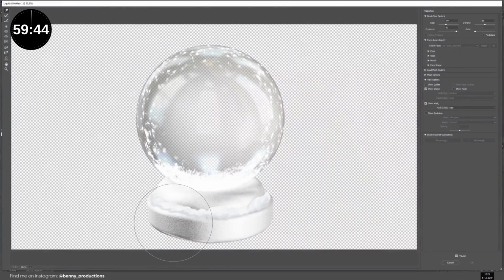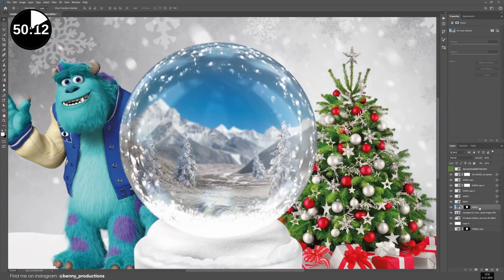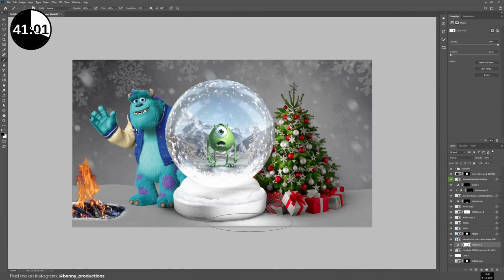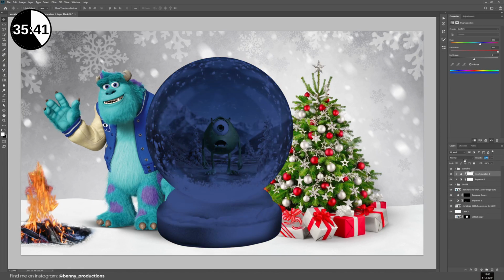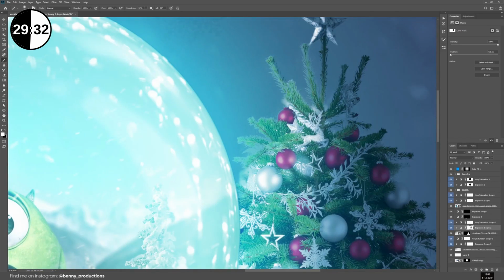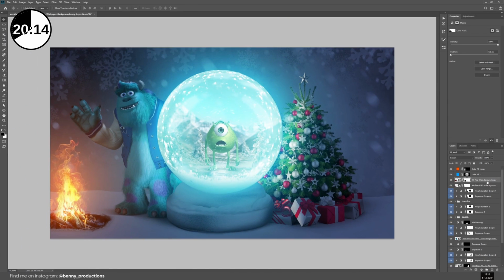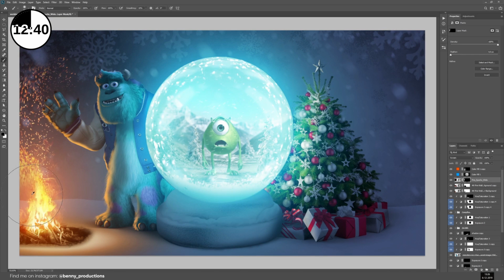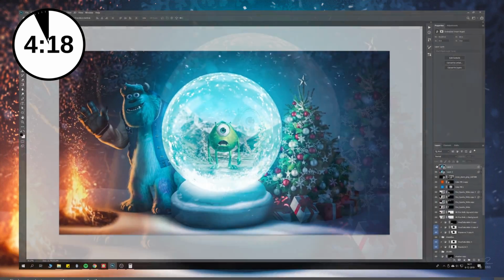I only had ONE HOUR to make this! (photoshop) | ep. 4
In this video I'm using images chosen by @green__graphic (insta) for a challenge. I'm given one hour to turn these images into a good looking edit, using photoshop. With of course a christmas theme!

I hope you've learned something new today!

Other music:
Artist: AK